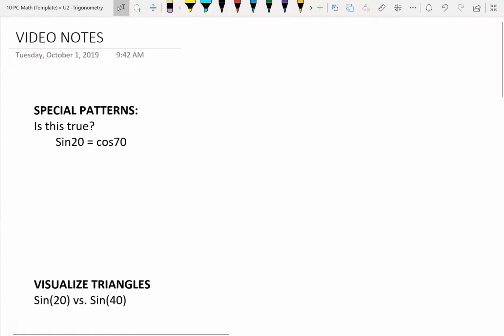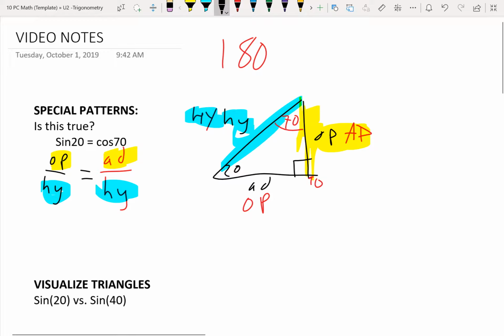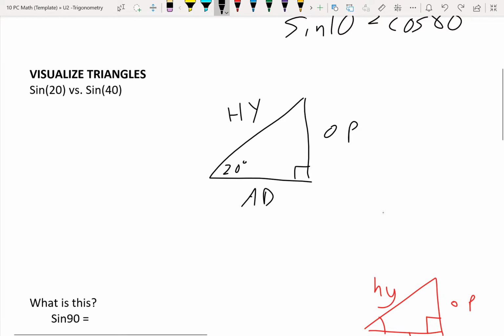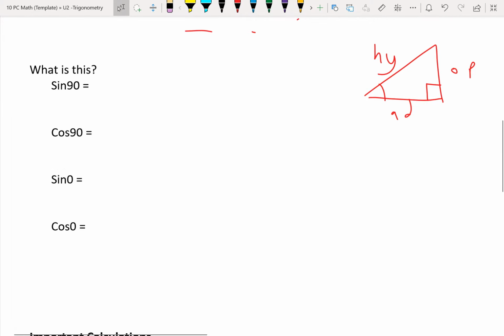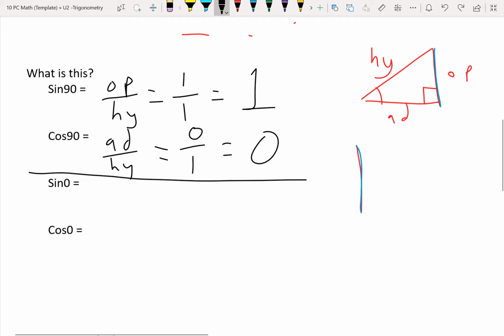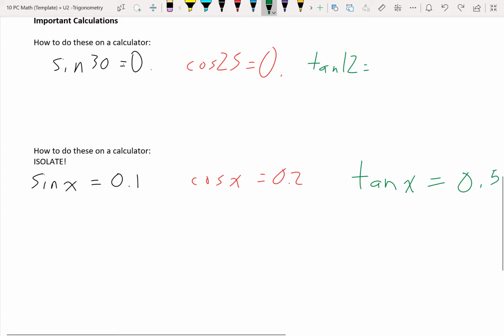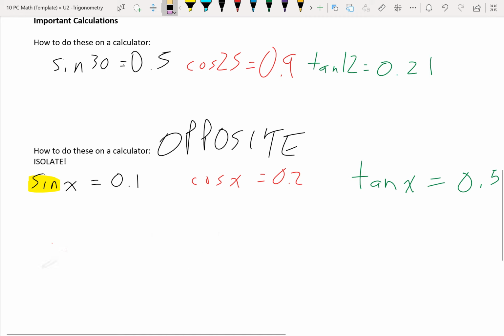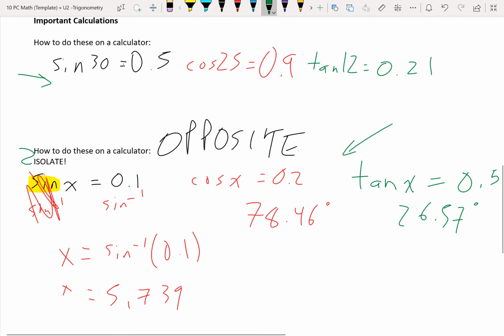10PC 2.2 Trig Patterns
Trig Patterns